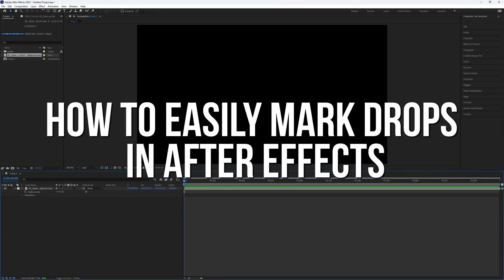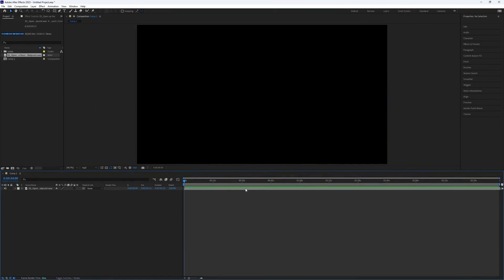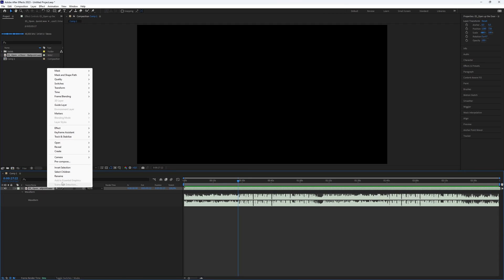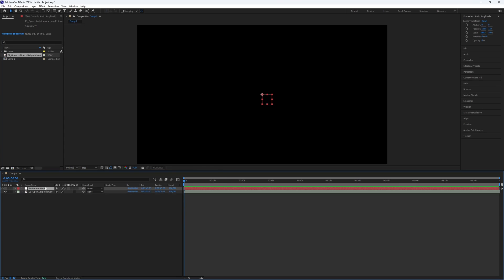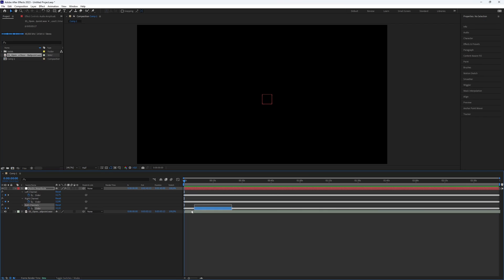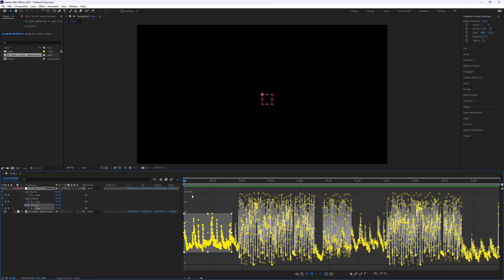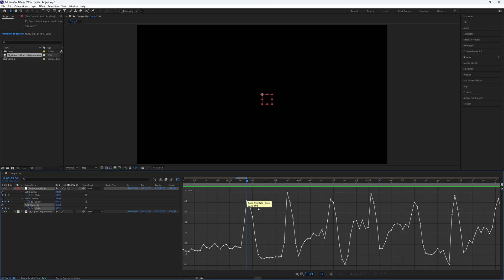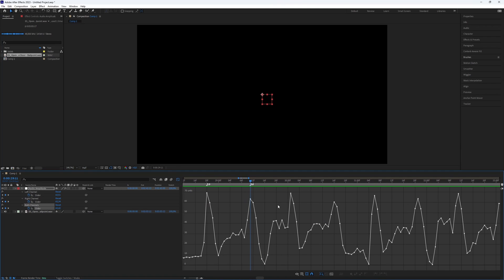How to Easily Mark Drops in After Effects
How to Easily Mark Drops in After Effects in 2023

Learn How to Easily Mark Drops in After Effects. It's really easy to do and learn to do it in just a few minutes by following this super helpful After Effects tutorial.

Join us in this tutorial as we unravel the secrets to effortlessly marking beat drops in After Effects. Editing to the rhythm has never been easier, but identifying those precise moments can be a challenge. Fear not, as we guide you through a simple and effective solution.